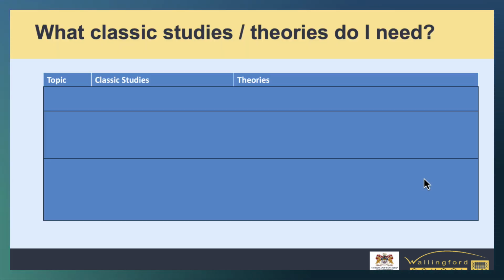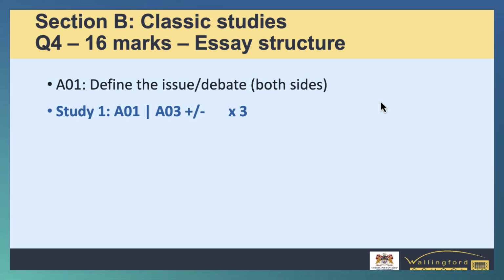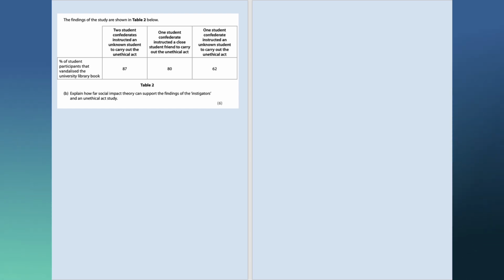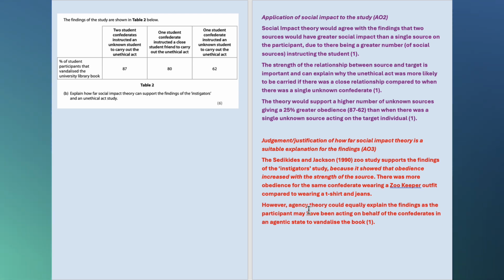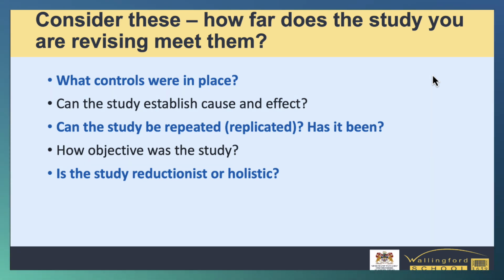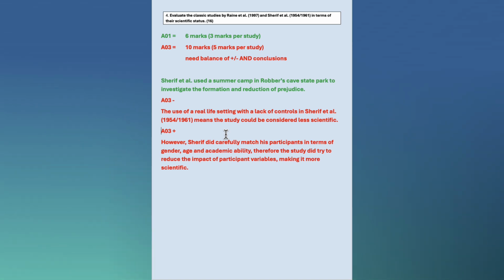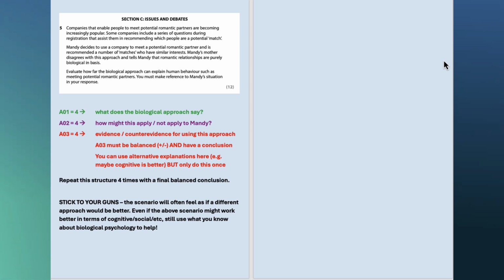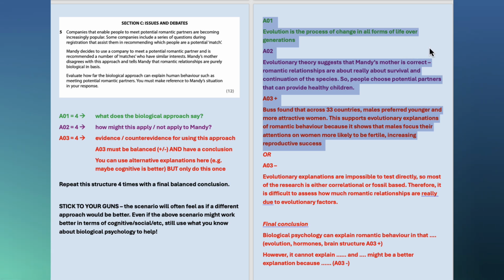Unit 3 Y12 Mock Part B and C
Table of Contents:

00:35 - Section BClassic studies and theories
00:38 - What classic studies / theories do I need?
03:02 - Section B: Classic studiesQ3 – Unseen study &gt;&gt; theory
04:50 - Section B: Classic studiesQ4 – 16 marks – 2 classic studies
06:21 - Section B: Classic studiesQ4 – 16 marks – Essay structure
21:43 - How do you know if a study is scientific?
22:11 - Consider these – how far does the study you are revising meet them?